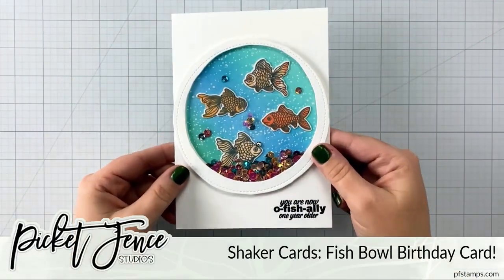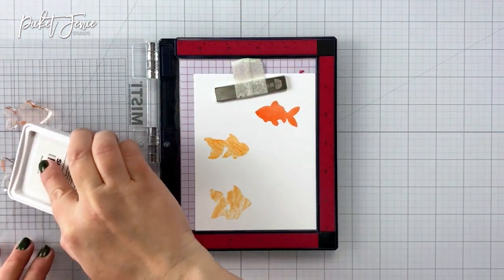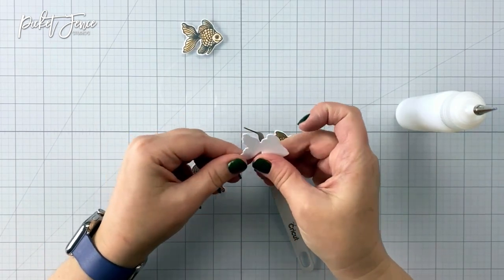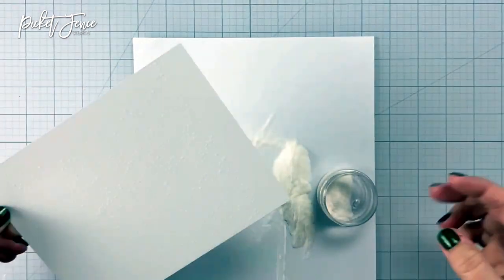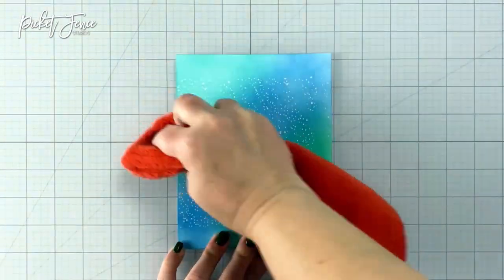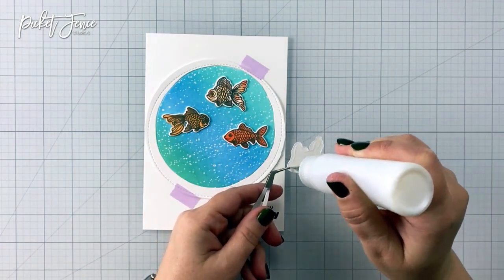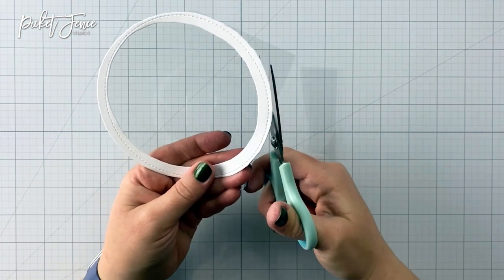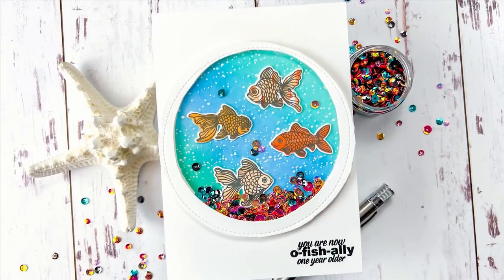Shaker Cards: Fish Bowl Birthday Card!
Create a paper aquarium with layering stamps and ink blending. This fun shaker card tutorial creates a fish bowl on a card - for a fun way to send some birthday wishes.

-- SUPPLIES --